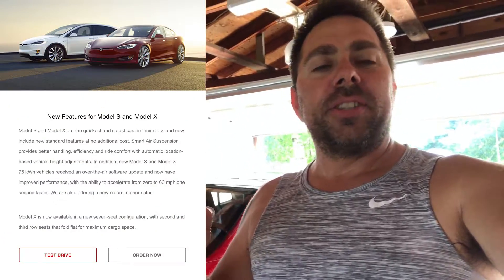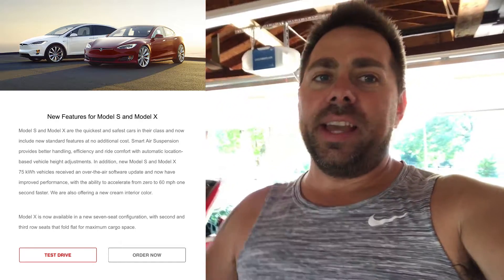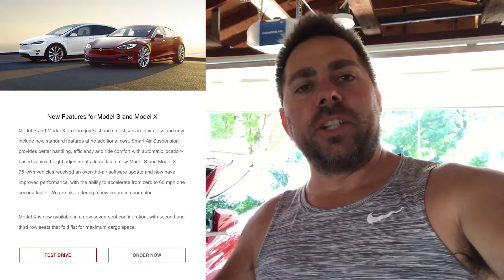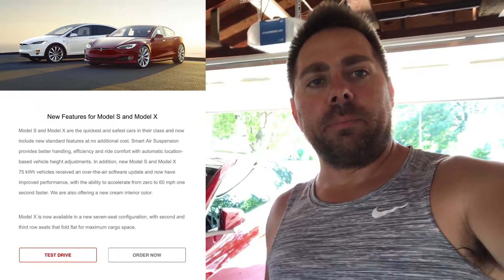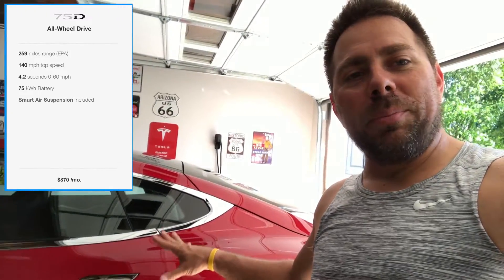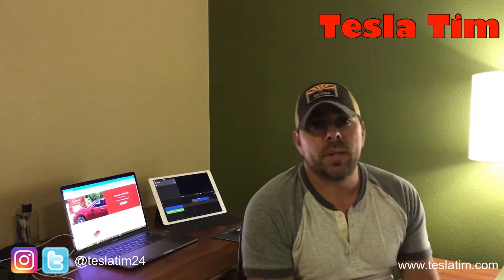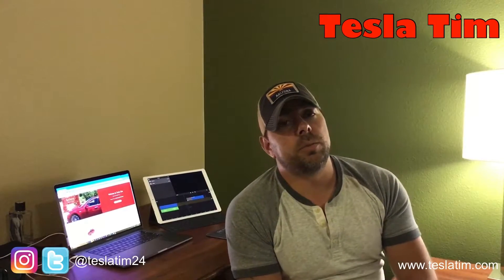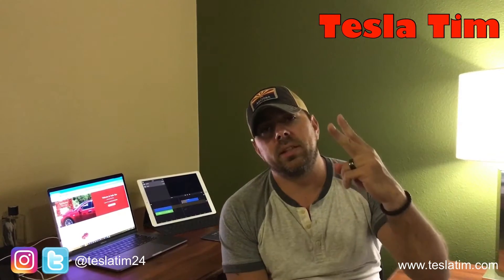Elon making my Model S 75D 1 Second Faster?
I received an email today saying that my Model S 75D will receive an OTA update that will make it go from 0-60 in 4.2 Seconds. It was previously 5.2. Simply Amazing! Also, Air Suspension Standard on both X and S.